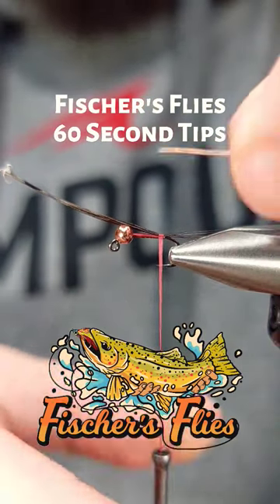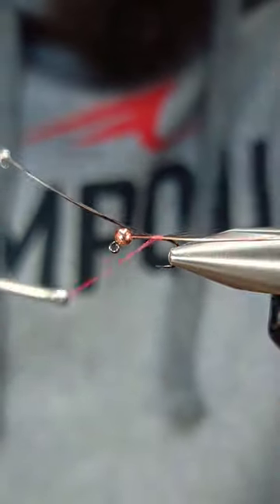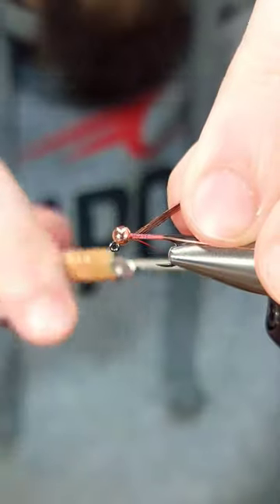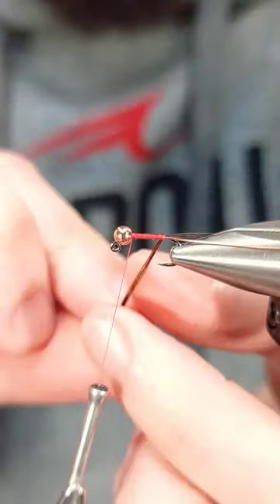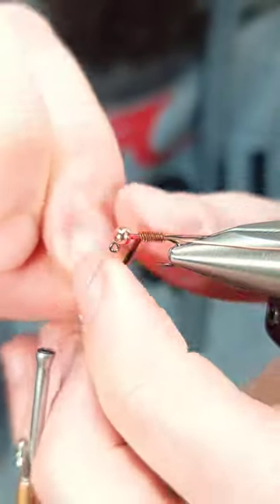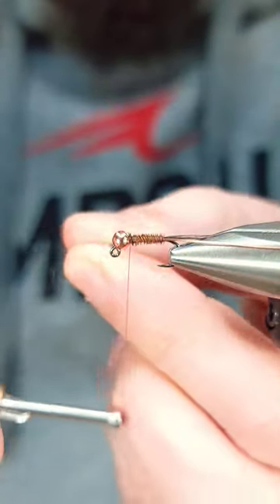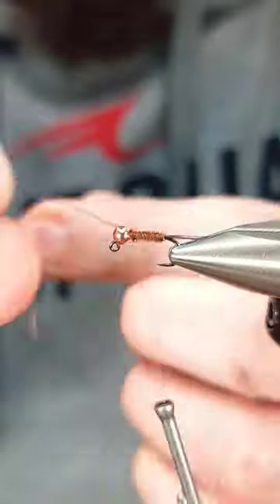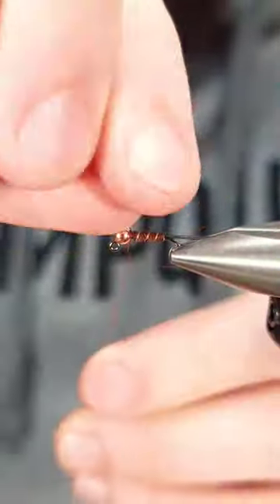Counter Wrapping Tip - flyfishing flytying trout 60 Second Fly Tying Tips